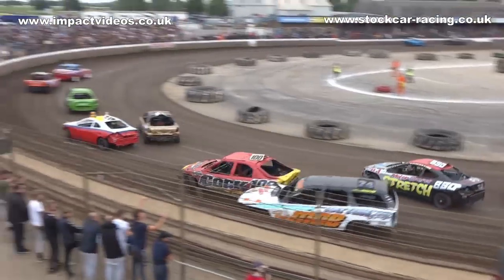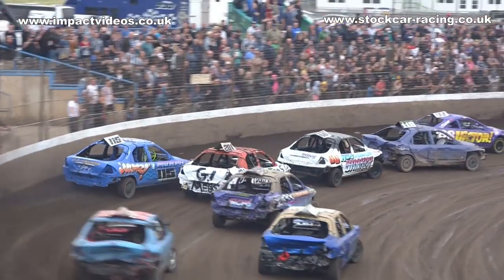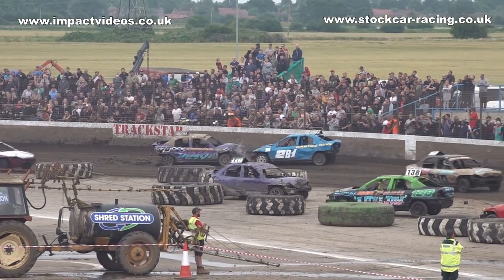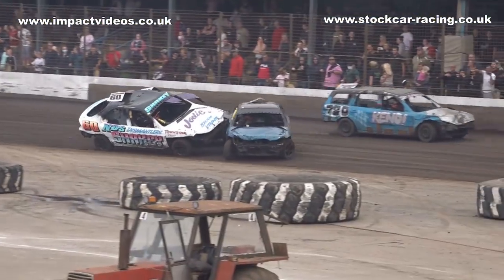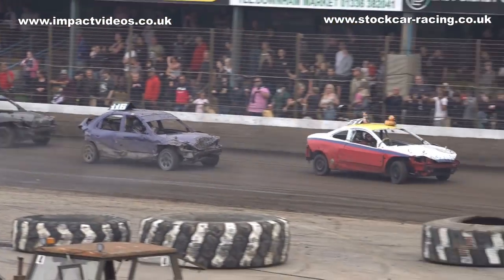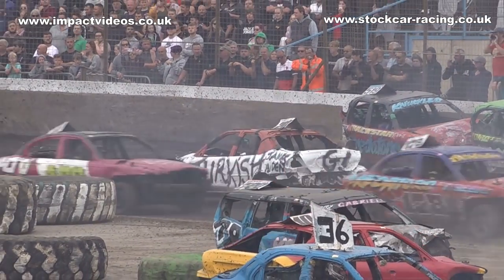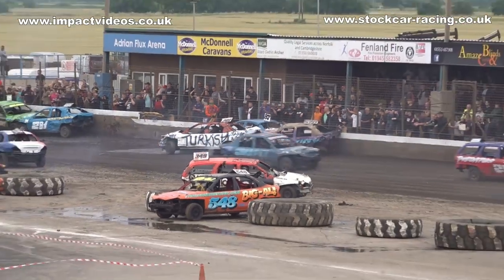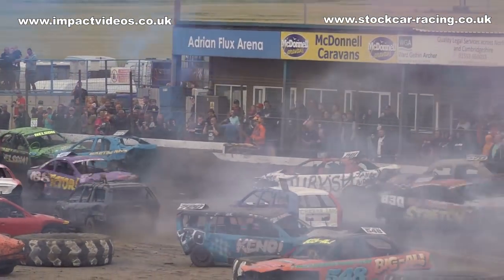Kings Lynn Trackstar 2 Litre Banger World Final Complete Race 2021 Impact Videos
The complete race edit of the 2021 TSR 2 Litre Banger World Final from Kings Lynn on 24th July. A fast and furious race with a popular winner and plenty of action. The full DVD is a multi camera edit of every race that features some very hard crashes in the other races, plus awesome National Saloon Stock Car action and Junior Bangers.